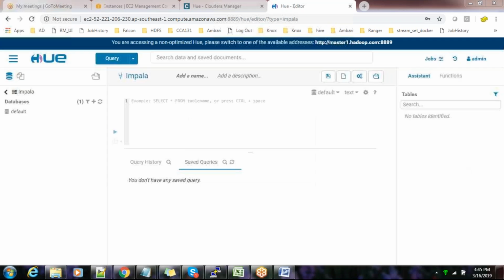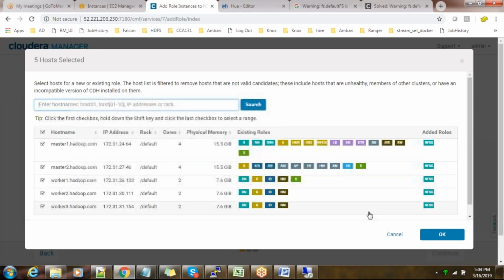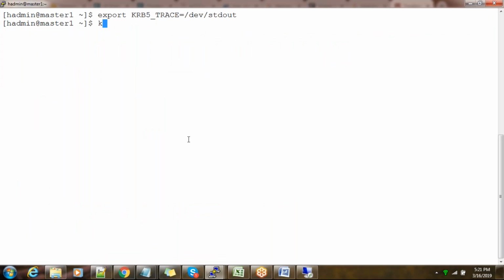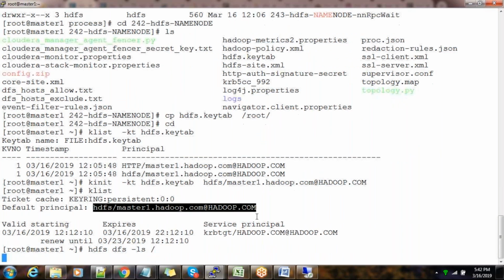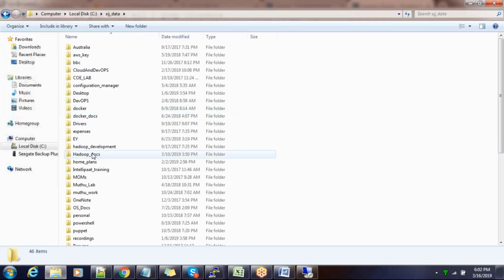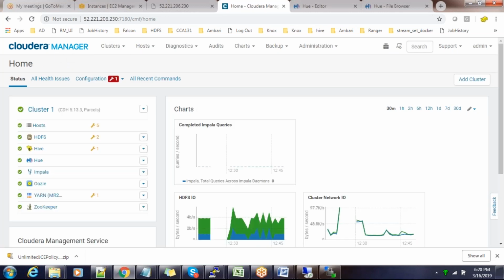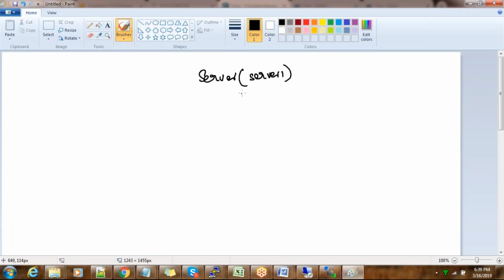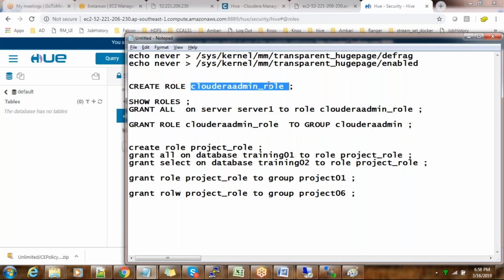Cloudera HadoopAdmin Training 12 201903161115